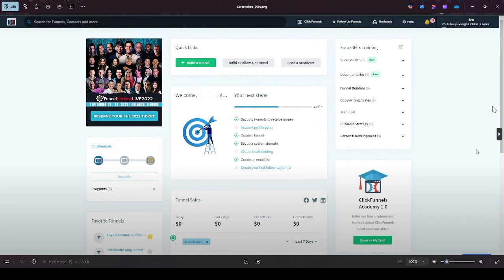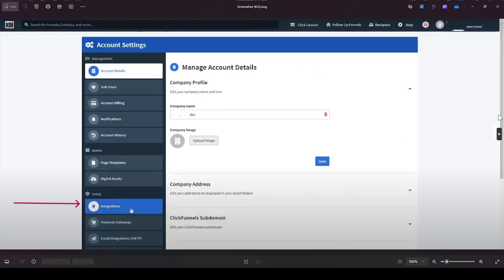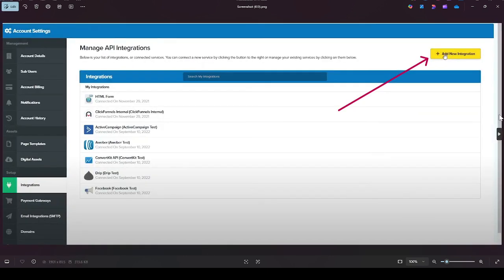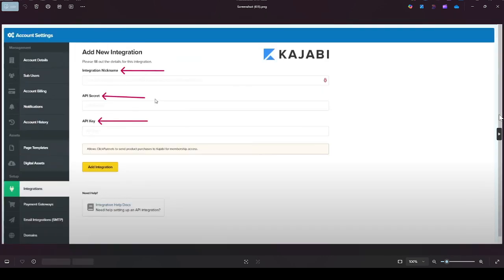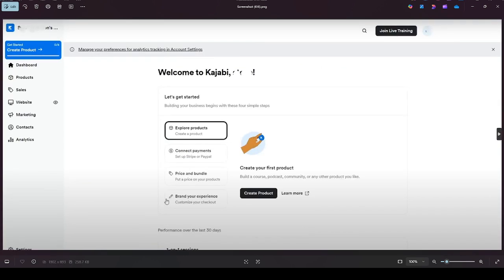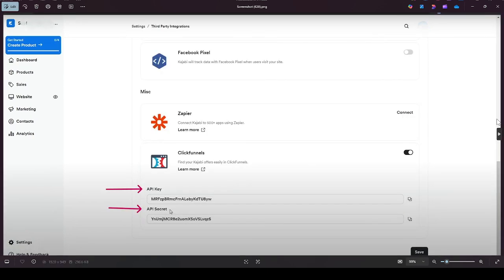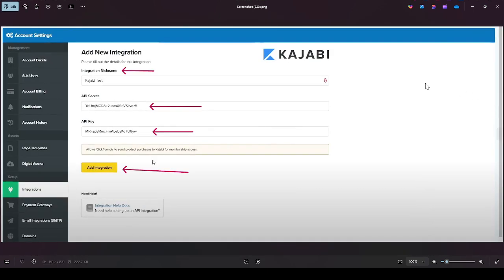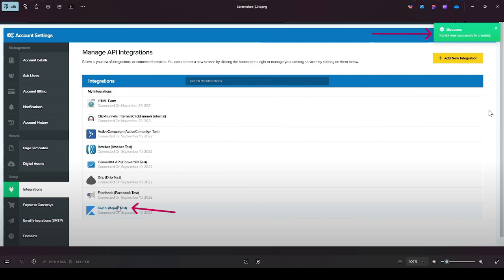How to Connect ClickFunnels to Kajabi (Easy Integration)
Want to streamline your sales funnels and course delivery? 🚀 In this easy integration tutorial, I’ll show you step by step how to connect ClickFunnels to Kajabi so you can sell through ClickFunnels and deliver your digital products seamlessly in Kajabi. Perfect for entrepreneurs, coaches, and course creators who want to save time and boost sales.

In this video, you’ll learn:
✅ How to integrate ClickFunnels with Kajabi
✅ Setting up product access after purchase
✅ Tips to automate workflows between both platforms
✅ Best practices for a smooth customer experience

Perfect for Kajabi beginners, ClickFunnels users, and online business owners looking to scale their digital business.